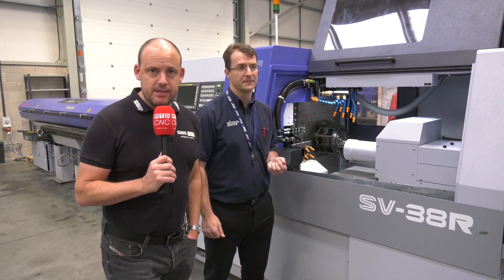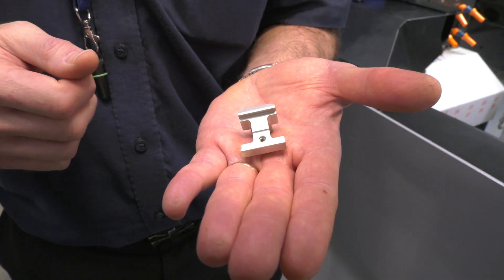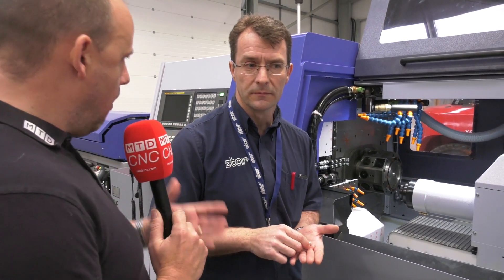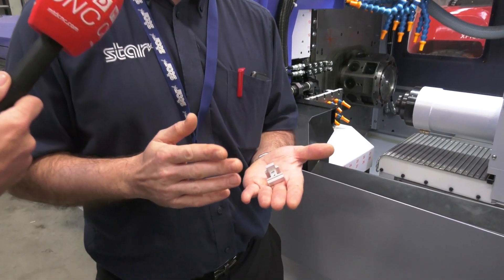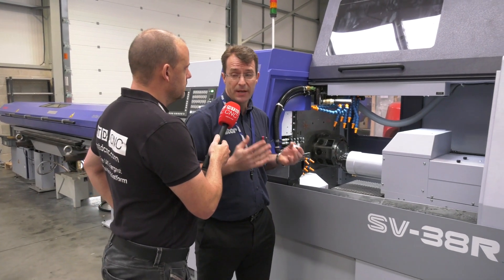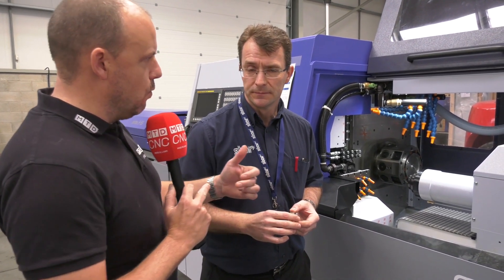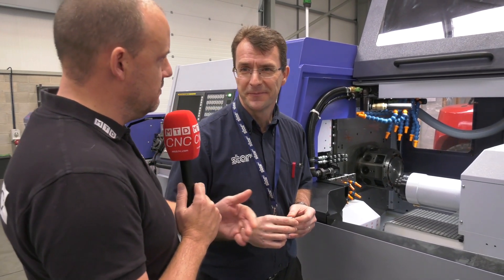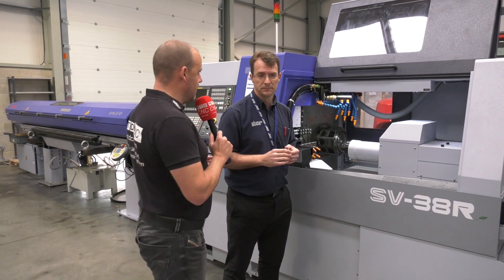How would you make this component?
Paul visited Star GB to discuss prismatic applications including the one in this video. This is a new way of thinking, change the mindset and investigate whether you can reduce your overall cycle times thanks to innovated sliding head technology.